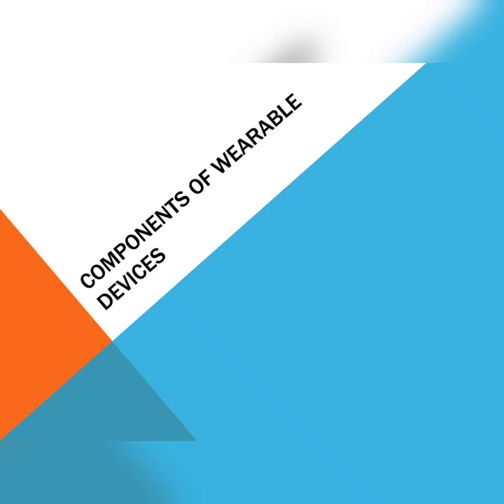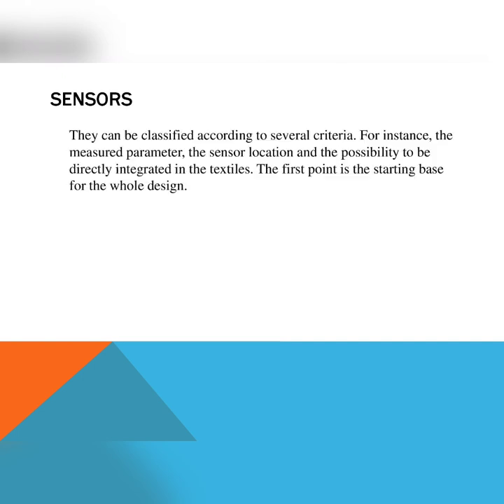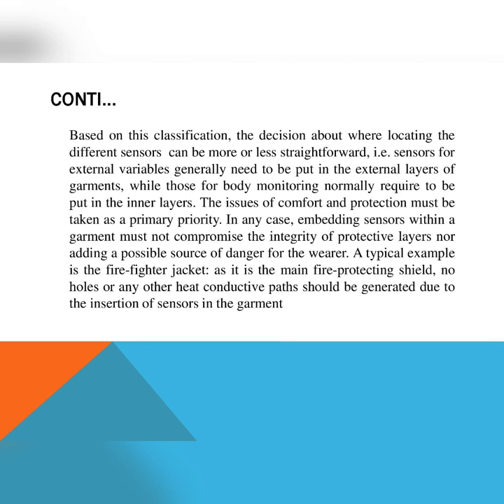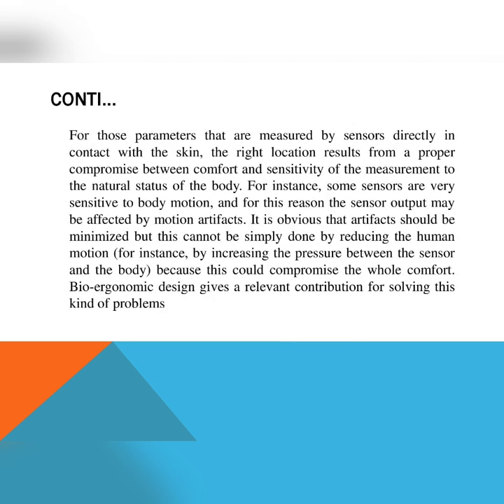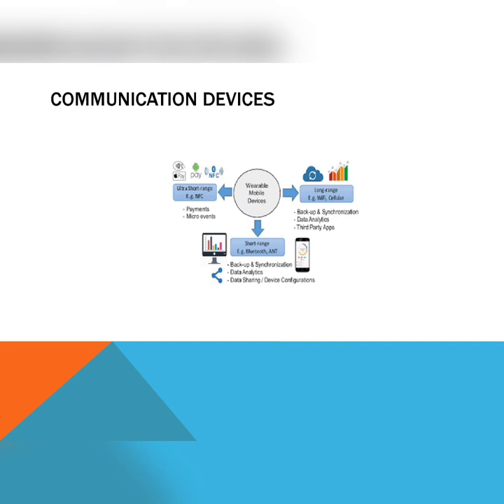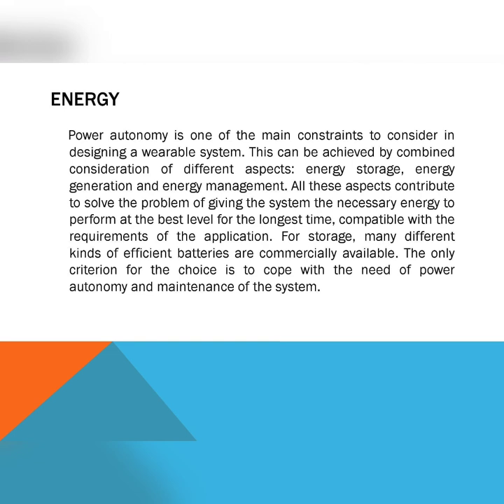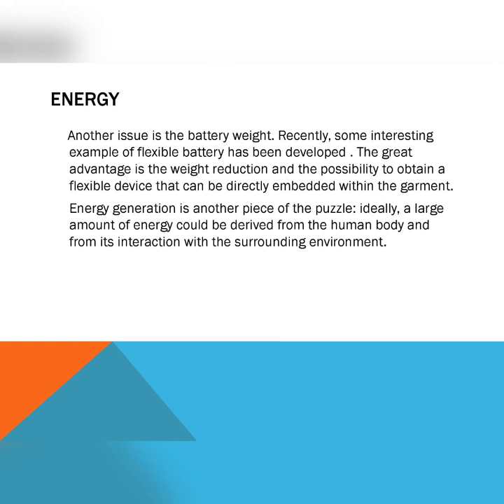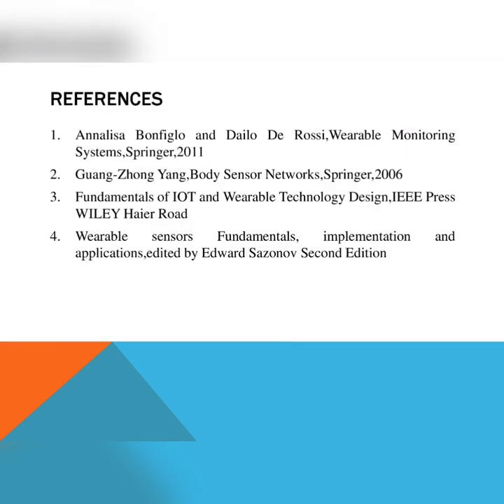Components of wearable device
MEDICAL WEARABLE DEVICES,WEARABLE DEVICES overview
 Subject code:CBM370
Lecture given by -Prof.A.Vinod
SENSORS FOR WEARABLE DEVICES
ANNA UNIVERSITY SAVEETHA UNIVERSITY SYLLABUS
In this session, Vinod will be discussing about INERTIAL MOVEMENT SENSORS,RESPIRATION ACTIVITYSENSOR,INDUCTIVE PLETHYSMOGRAPHY,IMPEDANCE  PLETHYSMOGRAPHY,PNEUMOGRAPHY. Watch the entire video to learn more about Basics of Wearable devices  which will help you to know about some basics of Wearable devices and its needs
These video classes have been designed for Electronics  and communication Engineering Students, especially those who are preparing for Anna university exam